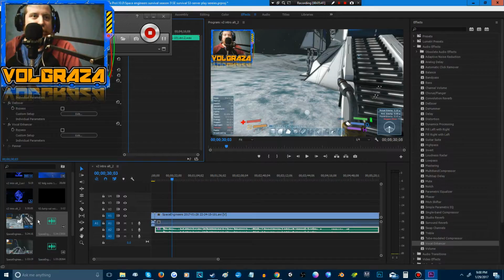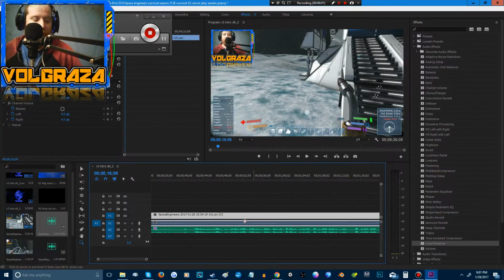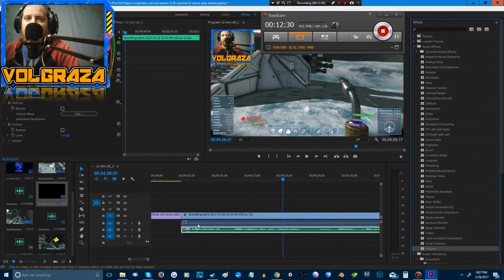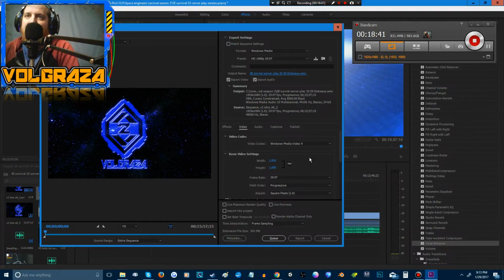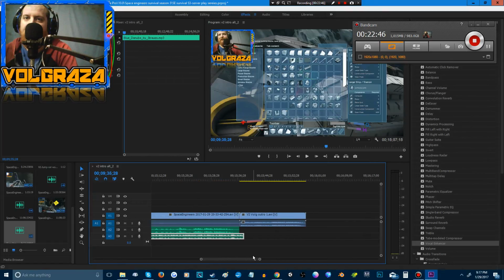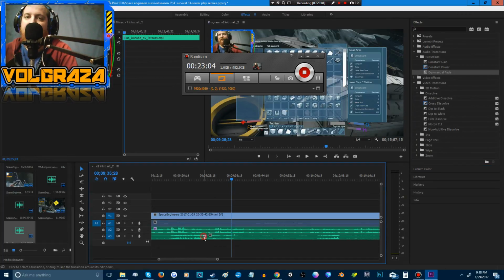How I edit my youtube videos using Adobe CC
Here is how I edit my videos using the Adobe CC suite.